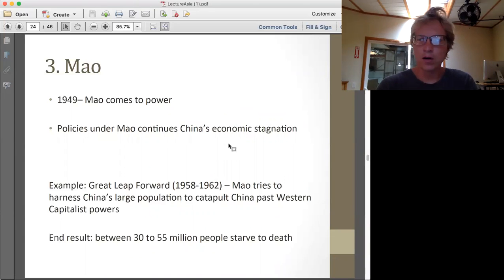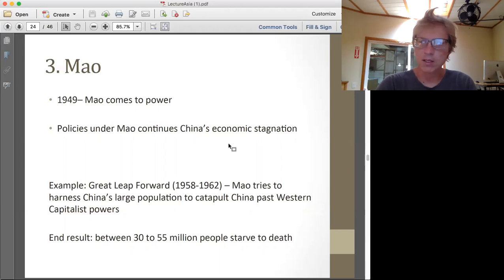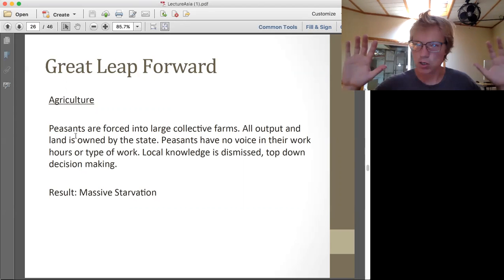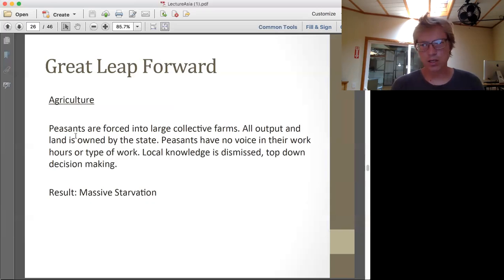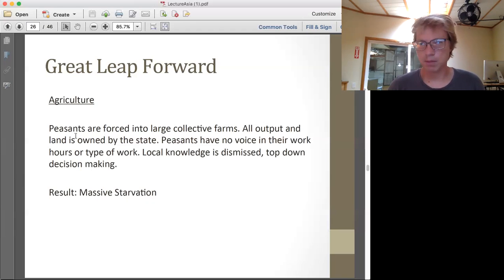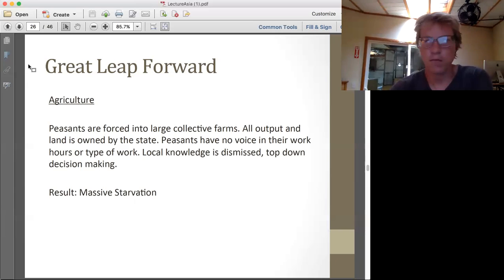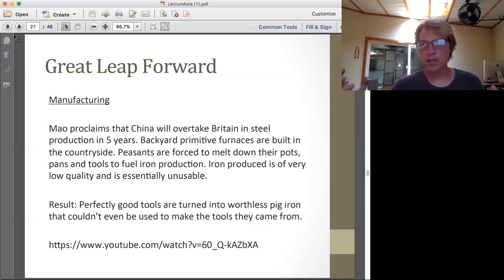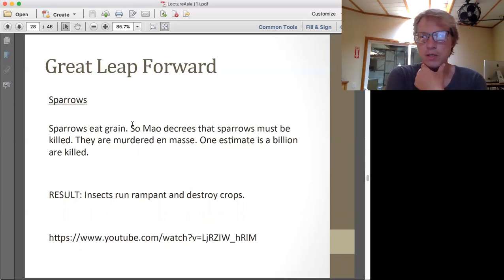World Economic History - Asia 4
Part 4 of the Asia lecture for my World Economic History class taught at LMU in the fall of 2020.

The class is and introduction to Economic growth over time and place.